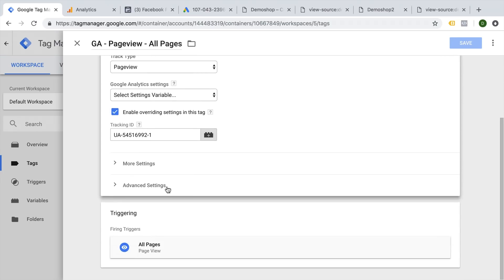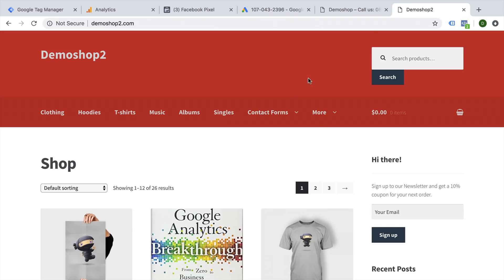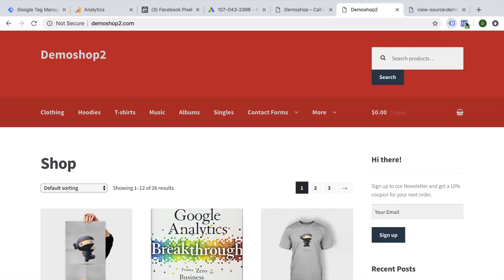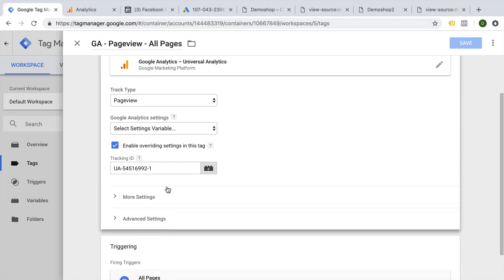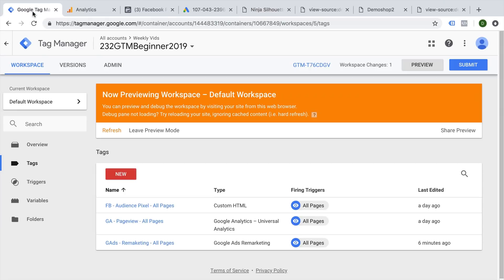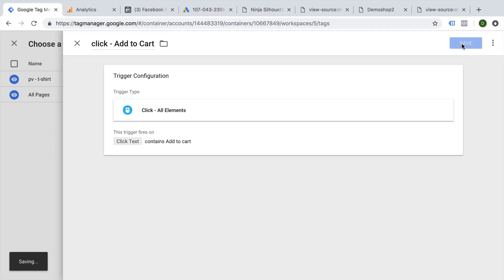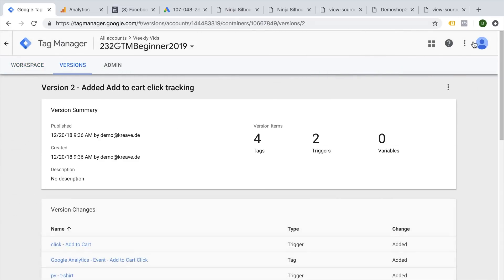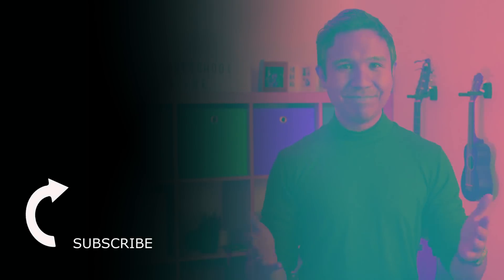Introduction To Google Tag Manager | Lesson 1 (GTM for Beginners)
What is Google Tag Manager? In our Google Tag Manager for Beginners course, we are going to slowly introduce you to this powerful Tag Management tool. In this video, you are going to get a quick overview of the core functionalities as well as an understanding what GTM is used for.

OUTLINE:
0:00 - Introduction
1:16 - Why Use Google Tag Manager?
2:53 - How Does GTM Manage and Implement Different Tags?
4:19 - Some Features of GTM
5:15 - Example: Firing Tags on Button Click